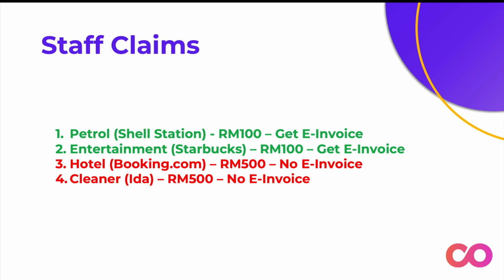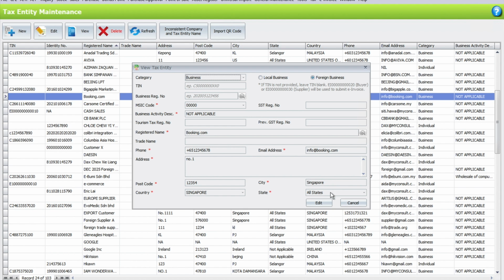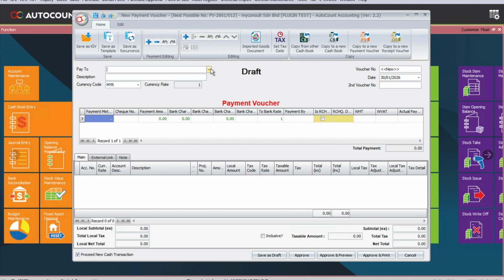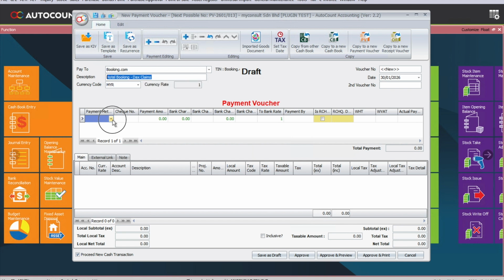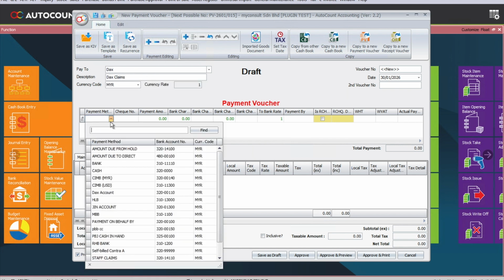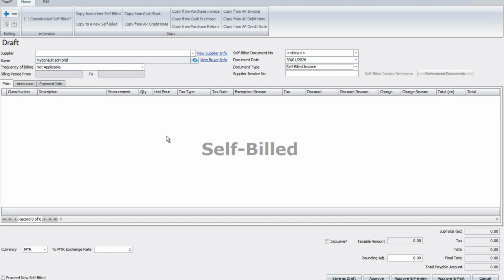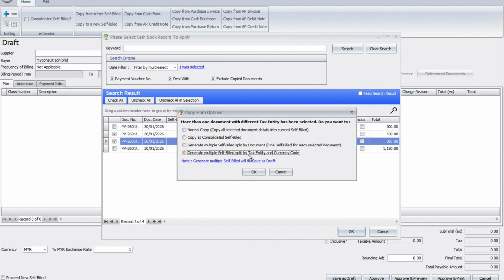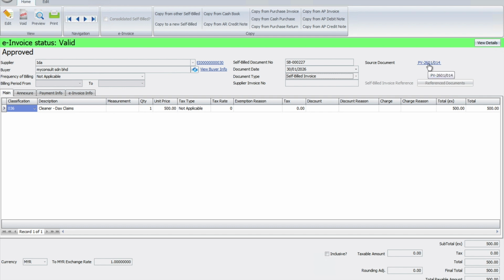Staff Claims + E-Invoice: Are You Using Self-Billed Invoice Correctly?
Managing staff claims under Malaysia E-Invoice can be confusing.

Some expenses come with an E-Invoice, while others require a self-billed invoice.

In this video, we show you exactly how to handle both scenarios in AutoCount, step by step.
🔹 When staff claims can use supplier E-Invoices
🔹 When self-billed invoices are required
🔹 How to record staff claims correctly in AutoCount
🔹 Common mistakes that may cause compliance issues

This practical guide is designed for accounts teams, HR, and business owners preparing for Malaysia’s E-Invoice implementation.

👉 Watch now to avoid claim errors and stay compliant.